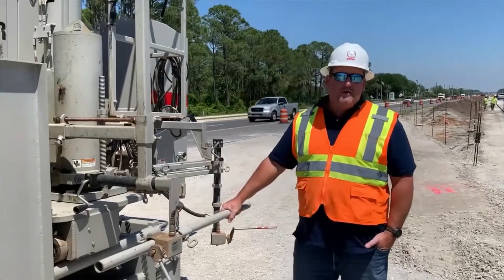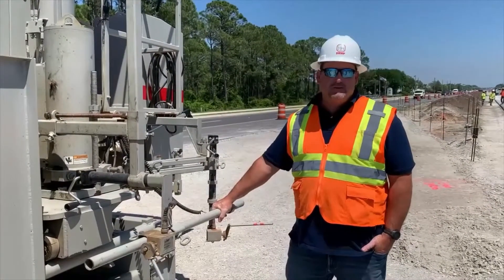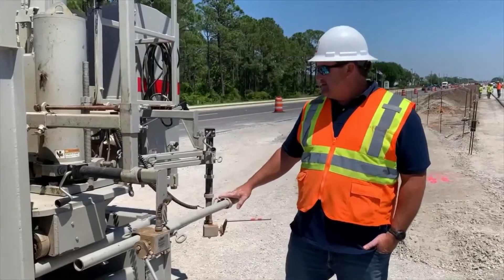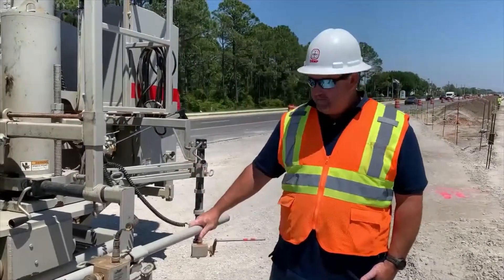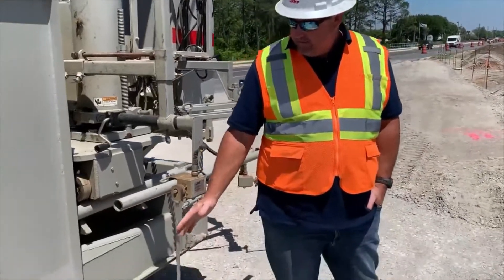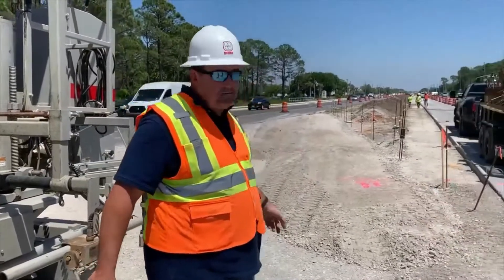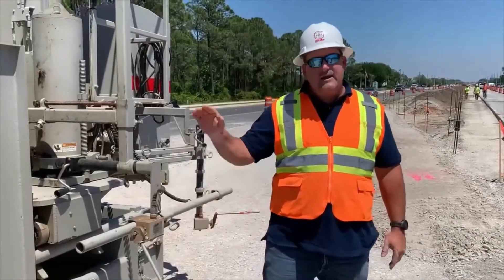How We Do It - Concrete Curb Machine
A moment with Patrick Resmondo, DRMP